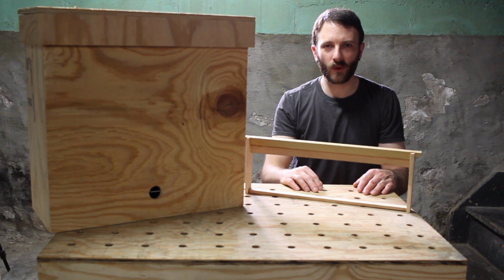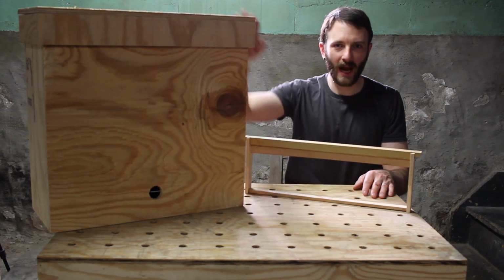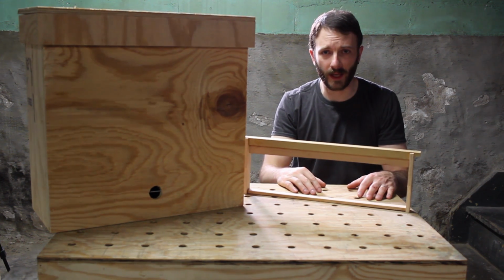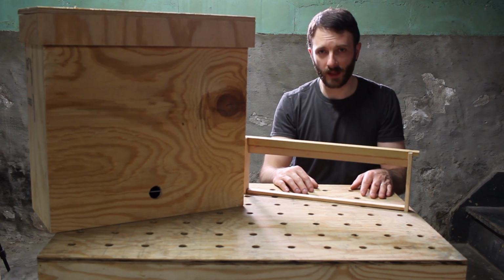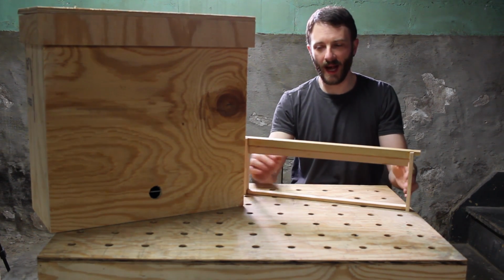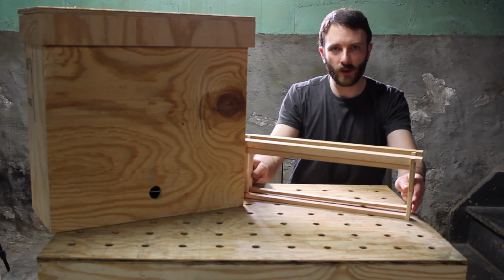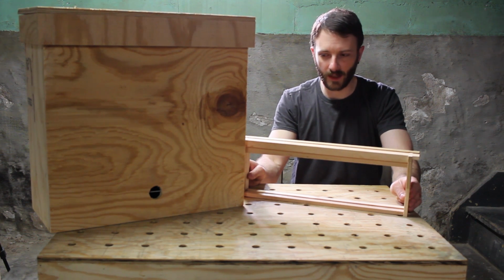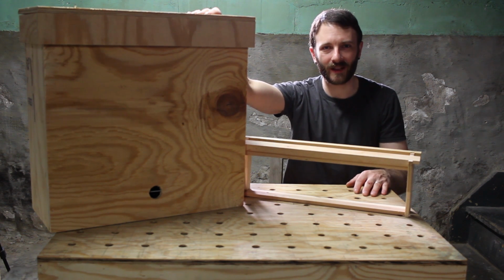Introduction to simple low cost beekeeping - HNBEES #1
In this video, I talk about how I'll be building simple low-cost beekeeping equipment such as langstroth frames, hives and swarm catch boxes.  As I build out my equipment, future videos will focus  on how-tos.